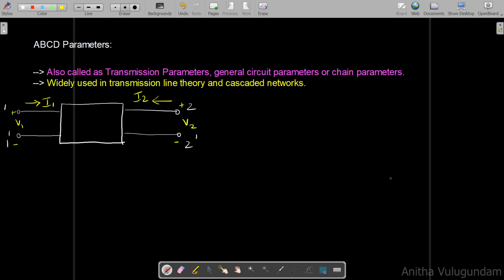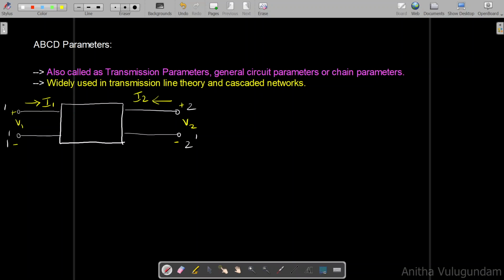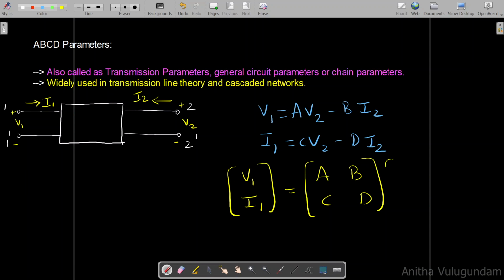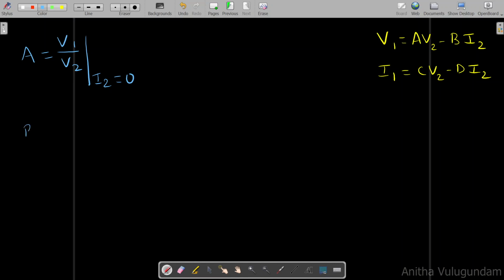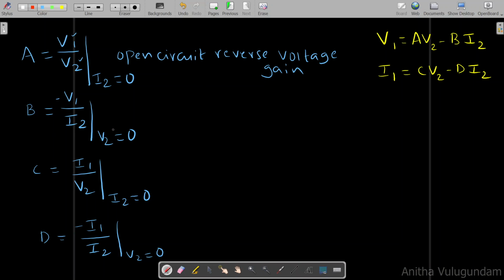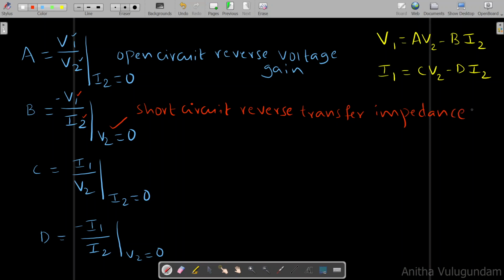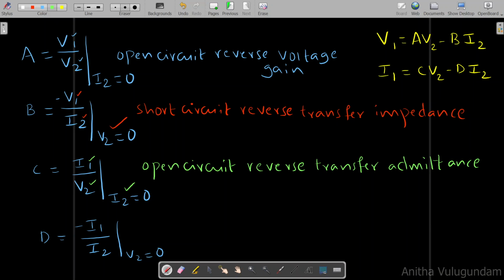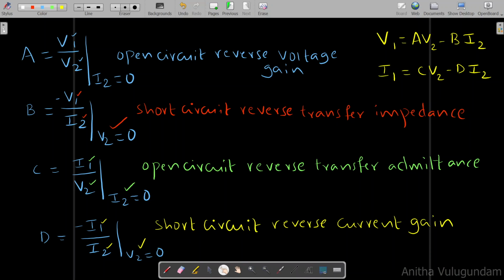Concept of ABCD parameters in network theory | Lecture-26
Concept of ABCD parameters in network theory is explained.